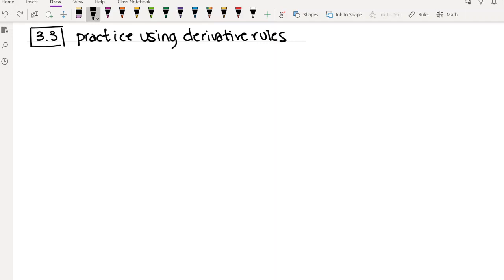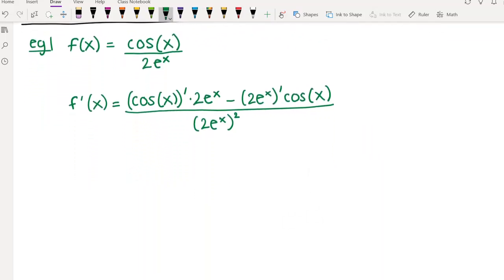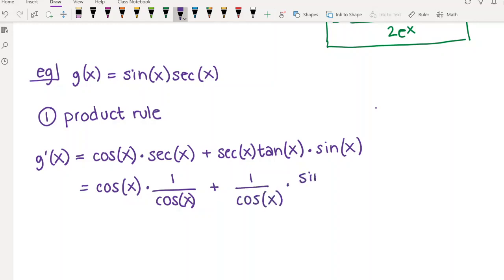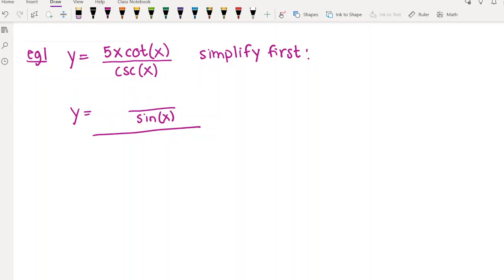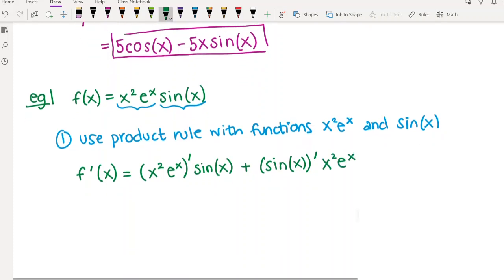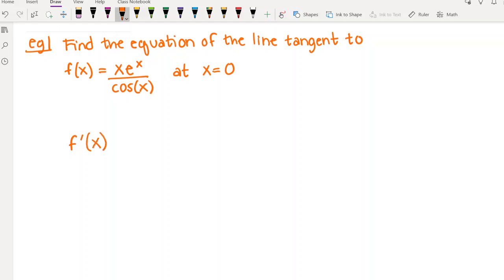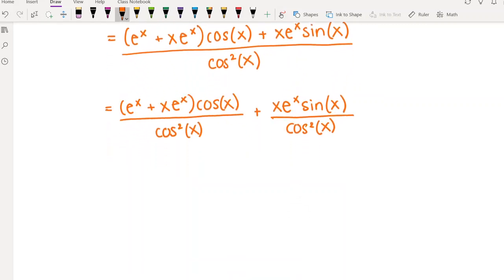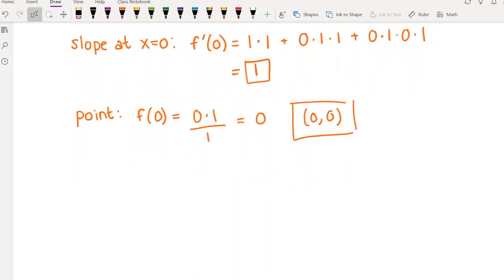151 3.3: Practice Using Derivative Rules